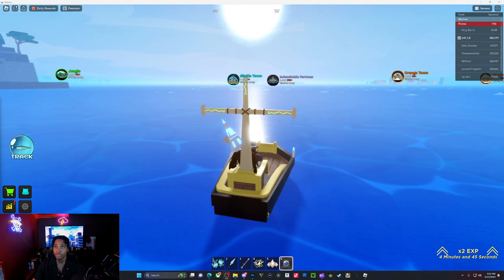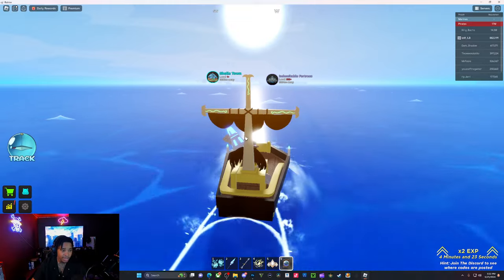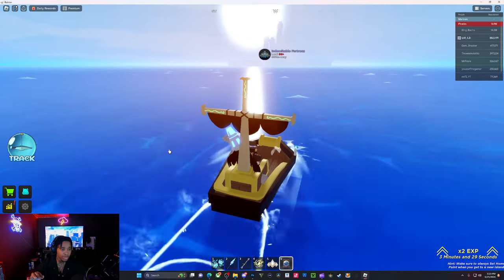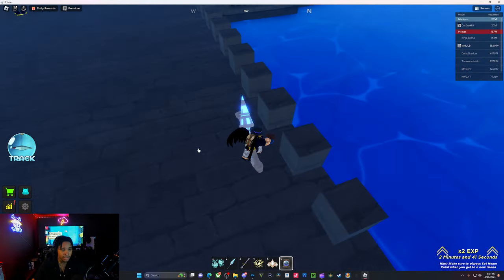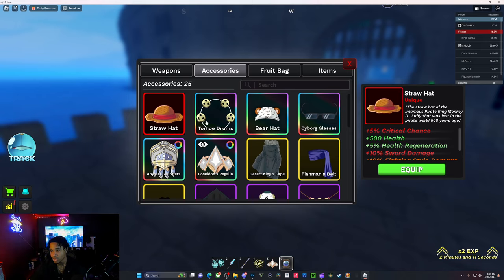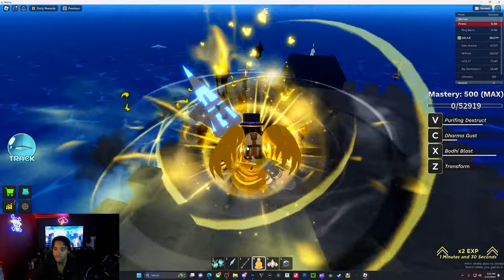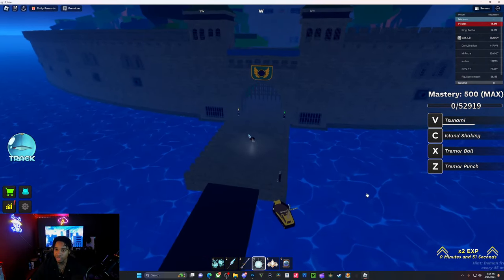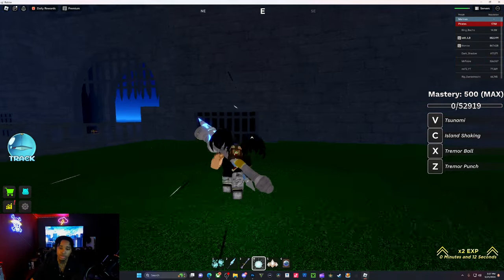[NEW CODES] FRUIT SEAS UPDATE 1 IS HERE GUIDE + BUDDHA AND TREMOR REVAMP SHOWCASE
CODES:
UPDATETIME - x2 Exp 30 minutes
ITSFINALLYHERE - x2 Beli 20 minutes
FRESHSTART - Stat Point Reset (auto redeems)
LUCKYRACE? - Race Reroll (auto redeems)

comment something